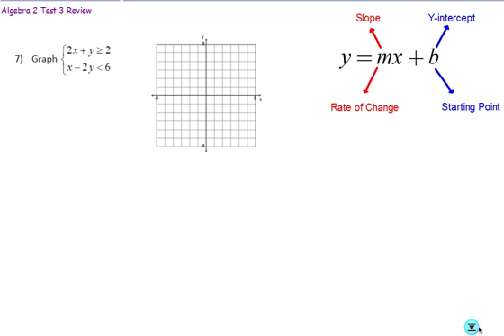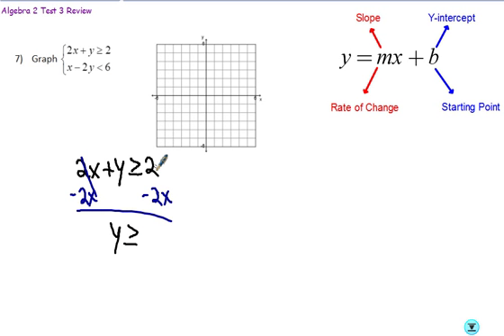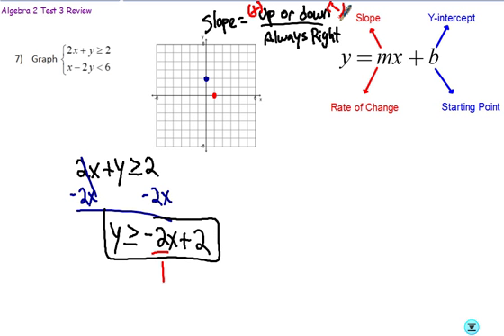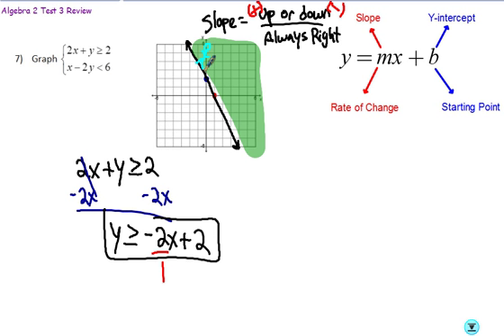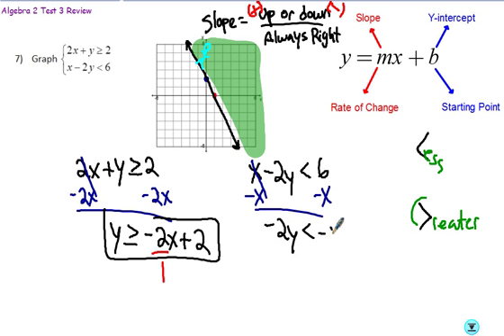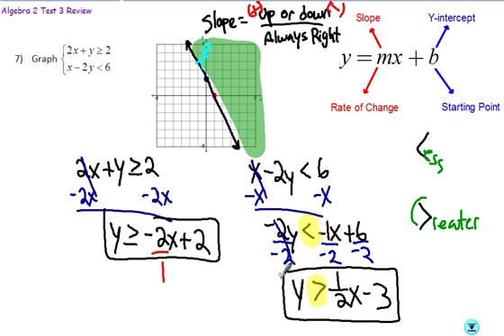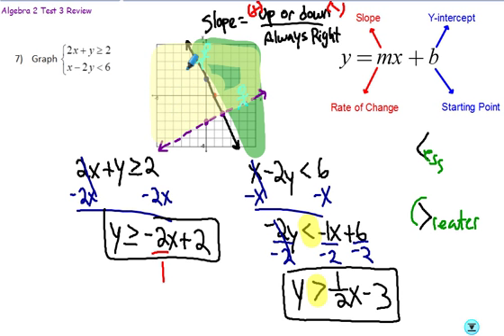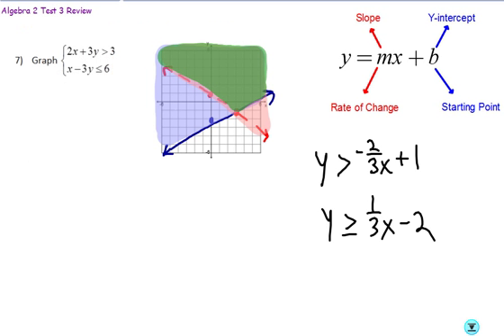Math 3 Test 2 # 7 (Graph Systems of Inequalities)